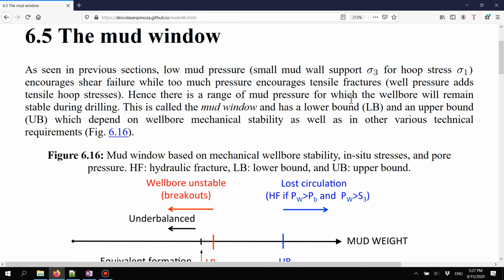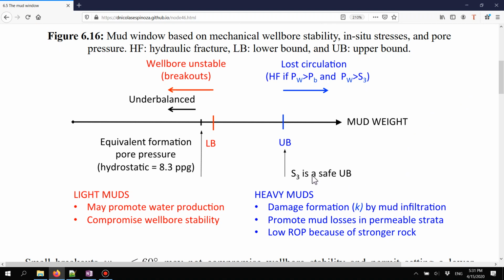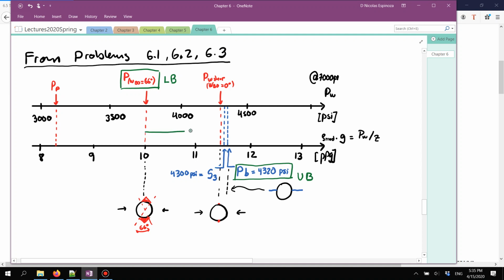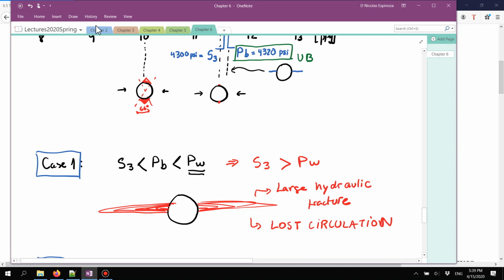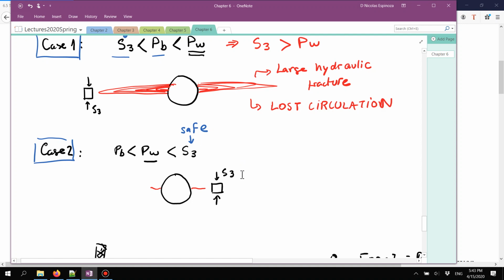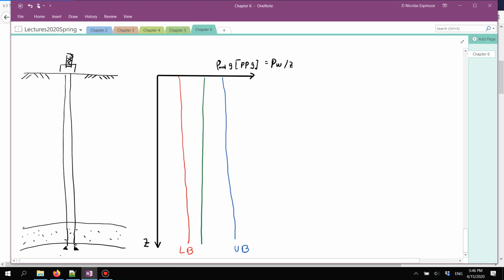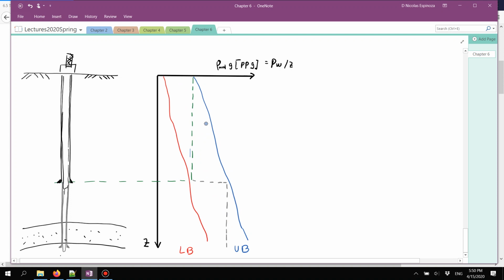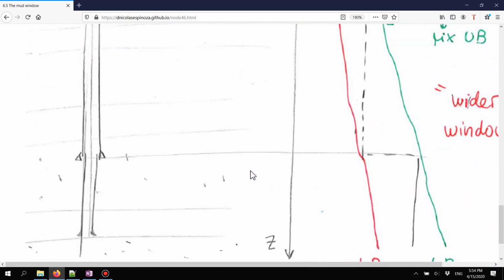L0416 The mud window and casing setting depth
This is a video recording of Lecture 21-part-a of PGE 334 Reservoir Geomechanics (Spring 2020) delivered remotely on April 16, 2020, at The University of Texas at Austin by D. Nicolas Espinoza

Topics covered: mud window, upper and lower bounds, role of pore pressure and minimum principal stress S_3, casing setting depth.